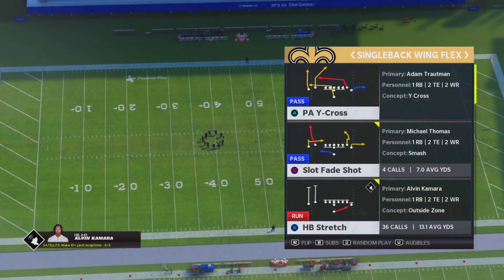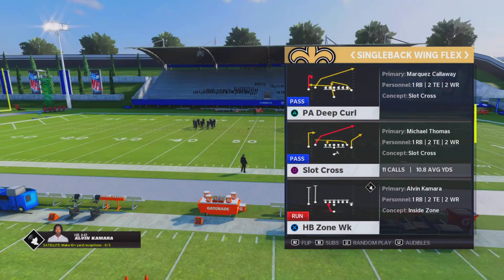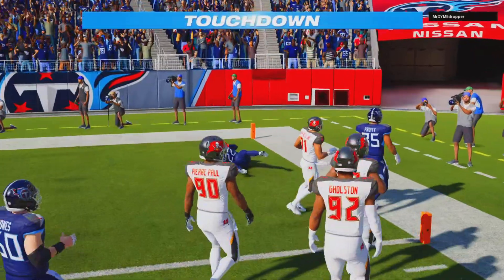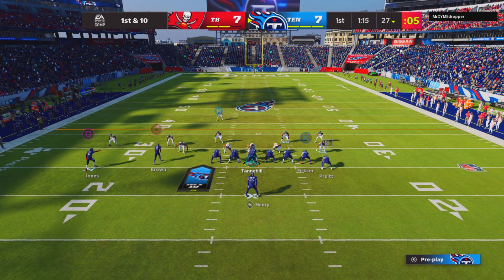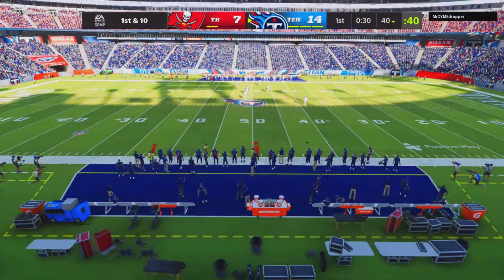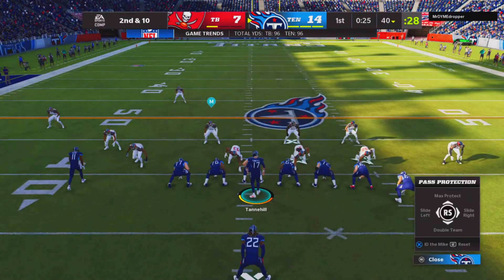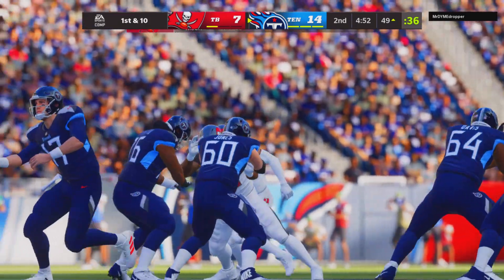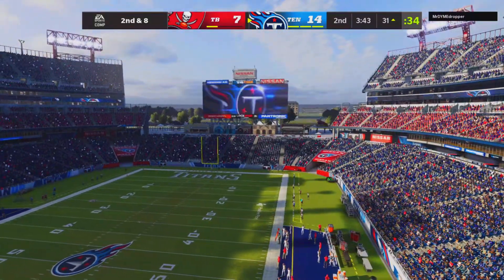BEST BALANCED SCHEME IN MADDEN 22!!! THIS SCHEME HAS THE BEST RUN AND PASS PLAYS!!!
Playbook: Bear, Broncos, Chargers, Cowboys, Saints
Formation: Single Back Wing Flex
Run Plays: HB Stretch, HB Slam, Mtn 0 1 Trap
Pass Plays: PA Y Drag Wheel, PA Y Cross, Mesh Spot
Defense Plays: N/A

MADDEN 22- *NEW* NEWS ABOUT FRANCHISE MODE IN MADDEN 22!
BEST OFFENSIVE SCHEME IN MADDEN 22!!! THIS SCHEME IS UNSTOPPABLE!!!

BEST CHALLENGES IN MUT!!! 500K COINS!!!

MADDEN 22- *NEW* HOMEFIELD ADVANTAGES, GAMEDAY FACTORS, AND MOMENTUM FACTORS
MADDEN 22- FACE OF THE FRANCHISE NEWS!!!BEST OFFENSIVE SCHEME IN MADDEN 22!!! THIS SCHEME IS UNSTOPPABLE!!! (GUN BUNCH Y FLEX)